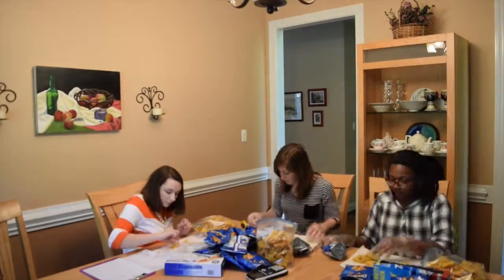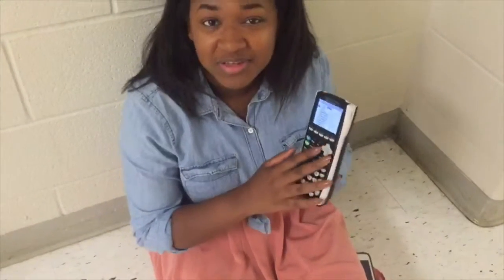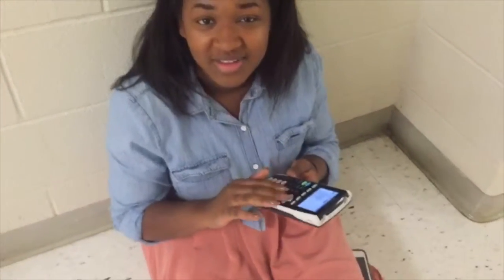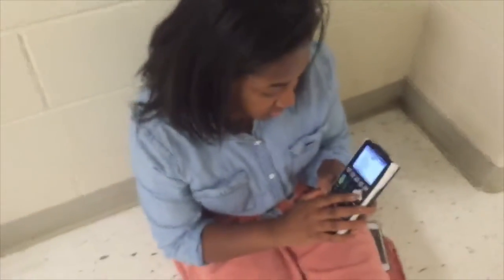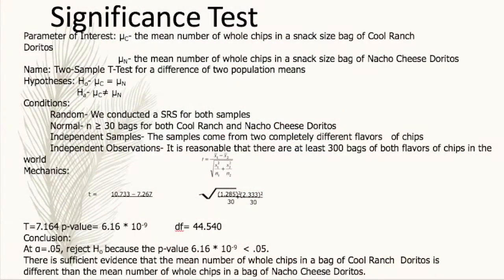AP STATS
This video is about AP STATS